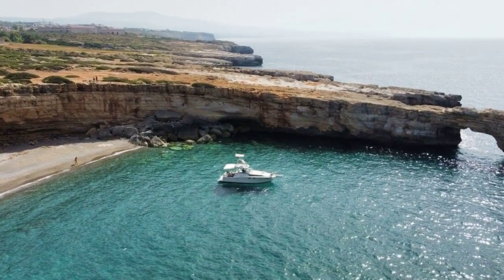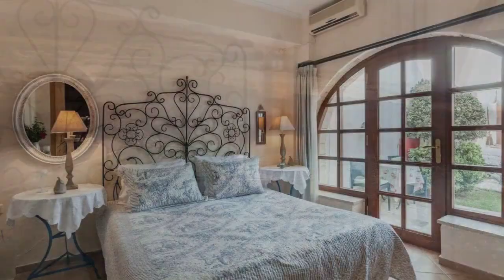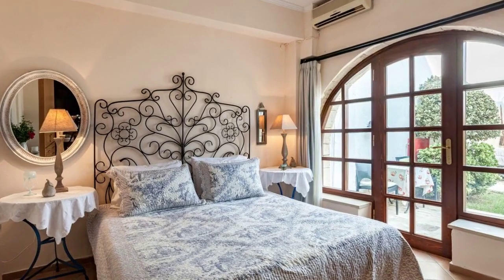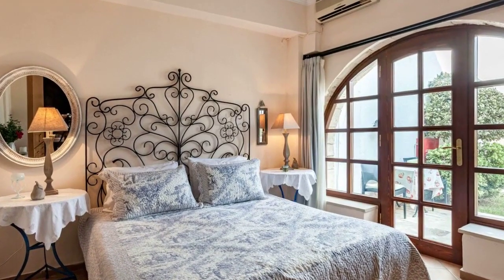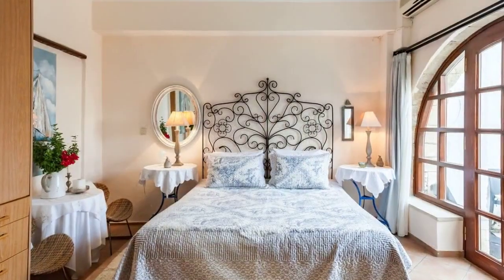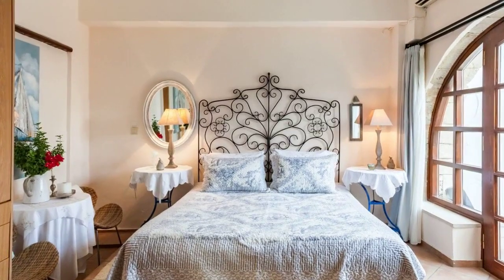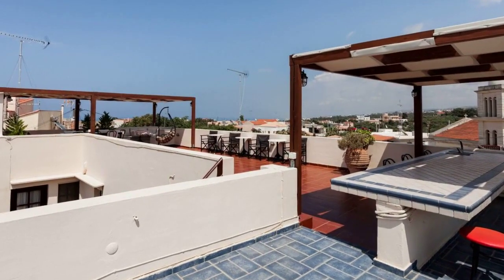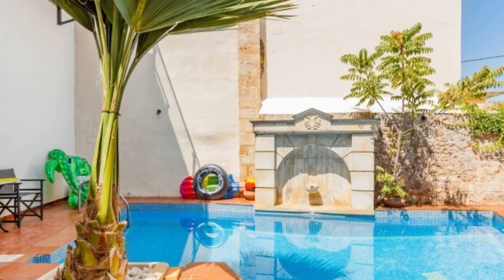Calergi Residence Studio No 16 - Panoramic Terrace-Amazing Pool-79 Mbps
Calergi Residence - studio No 16
This studio lies on the island’s stunning north coast and features open-style shared spaces, gardens, roof-top terrace and more.
-It is the perfect place to relax and unwind. Explore the sights and local attractions of Atsipopoulo - there is so much to see and do here.
It sleeps 2 adults.
Description:
 -A super-comfortable queen bed (60X80 inches or 158X200 cm) , Private, sparkling bathroom with shower.
-AC, flat-screen TV, quality towels - linen provided.
-Fully equipped kitchen with dining table, chairs.
-Private balcony, street view.
-Very fast wifi 79-100 Mbps.
-24/7 SELF CHECK-IN
-Panoramic Roof-top Terrace (shared).
-Stunning outdoor pool with an impressive fountain while the running water is generating amazing healing sounds.

On Demand:
- Car Rental or Private Transfer
- Boat Trips
- High speed boat trip to Santorini every Tuesday & Saturday
- Epic Adventures : Hiking, Horse riding, Water Sports and more
- Private Massage and Personal Trainer
- Your Special Event : Wedding/honeymoon/Birthdays
- Babysitting
- Doctor on Call
- Additional cleaning and linen changes
- Professional Yoga & Pilates private lessons

This property is licenced by the Greek Ministry of Tourism (EOT license) and it is legally rented to guests from around the world.

Cultural landmarks abound in Rethymno. The Neratzi Mosque (now a music conservatory) is an obvious meeting point because of its sky-high minaret (built in 1890). And the New Square is ringed by grand homes, the Catholic Church of St Francis and an Ottoman mausoleum and school. At Platanos Square, you’ll pass bustling restaurants and cafes and arrive at the famous Rimondi Fountain, constructed in 1626. Meanwhile, Makri Steno (long alley), which leads from the National Park to the Fortezza, with its Venetian homes and marble fountains, is one of the most beautiful streets in Rethymno.
Admire the Venetian port and lighthouse
Along Nearchou Road, you’ll get to the picturesque Venetian harbour with its restored lighthouse, built between 1830-40. And behind the port is the 16th-century Venetian Loggia.
Explore the beach that goes on and on
The largest beach on Crete (12km) stretches along the east side of the city, from Rethymno to Skaleta. You’ll take advantage of the water sports in the Adelianos Kampos and enjoy a quiet swim in the rocky coves of the Pegianos Kampos. All along the beach, you’ll find beach bars with umbrellas and lounge chairs, shops and hotels.
Enjoy authentic Cretan flavours and a glass of raki
Rethymno will introduce you to culinary treats inspired by Crete’s flavourful cuisine and famously tasty local produce. There are restaurants in old buildings with beautiful gardens, rakadika that serve meze complemented by the local schnapps-like drink raki, and quaint little tavernas to choose from.
The restored residence of two Venetian Councillors, the Ottoman mosque built by Sultan Ibrahim Khan (now hosting musical events), the Bishop’s Palace, the Ibrahim Khan Mosque, and cannons, bastions, and mansions… are just a few of the attractions that await you at the Fortezza, a 16th-century fortress. Many of Rethymno’s restored buildings host exhibitions and major cultural events, such as the annual Renaissance Festival.
Activities: Discover the Cretan culture, beautiful landscapes away from tourist areas, golden sandy beaches, breathtaking views, wildlife, Cretan herbs, traditional wine, raki, honey and olive oil, homemade food, the myths and traditions that will awaken all your senses.
Hiking - Biking - Snorkeling